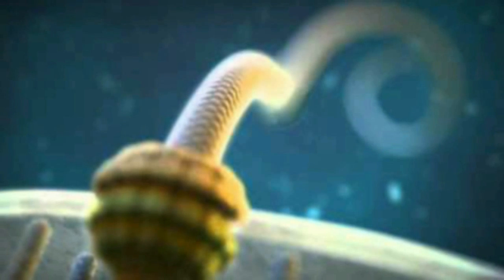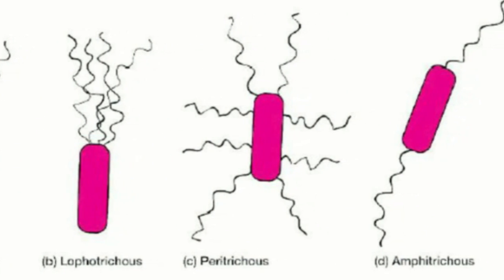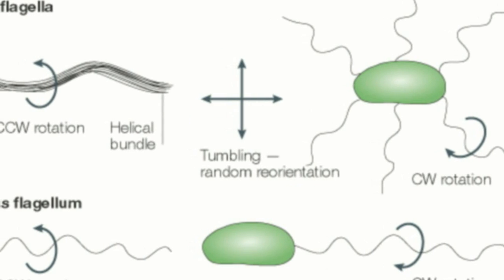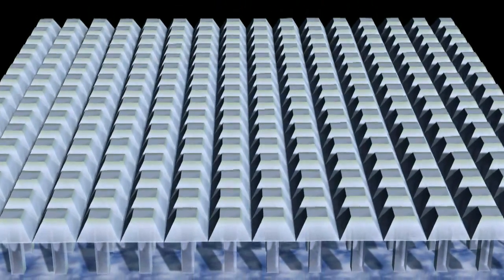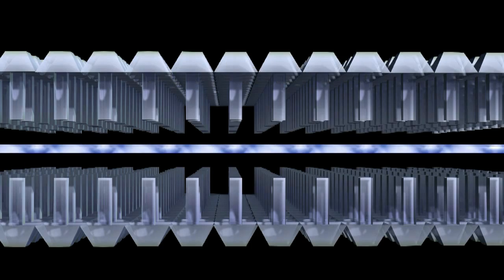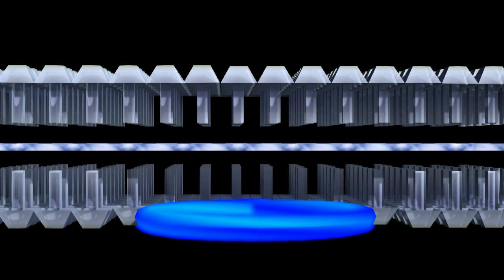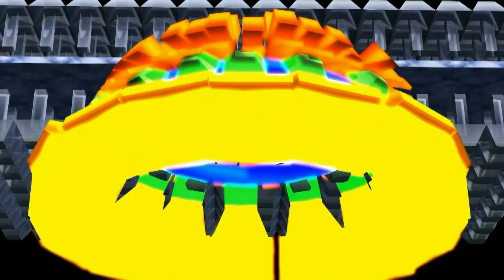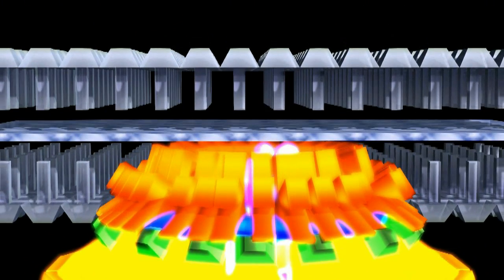How Creationism Taught Me Real Science 33 Bacterial Flagellum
In this episode, we show the irreducible complexity of the bacterial flagellum which proves, once and for all, that evolutionism is impossible.

nicholas j matzke's model (published by Pallen et. al.)